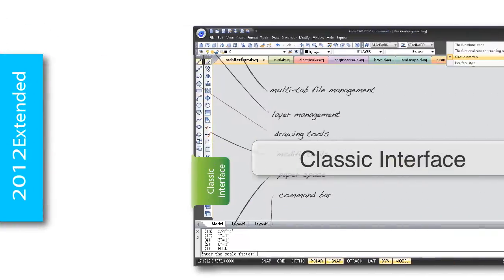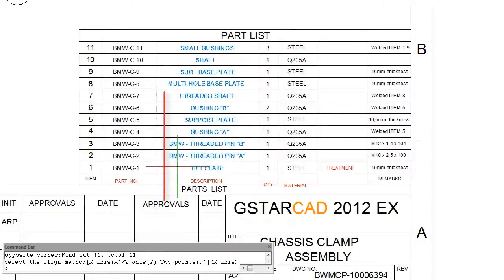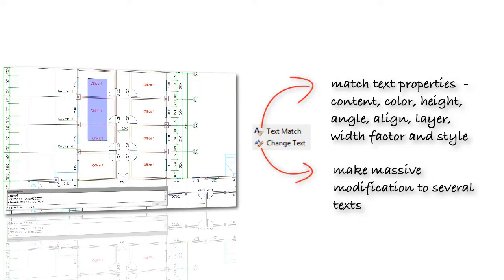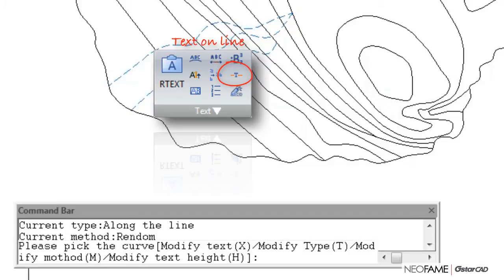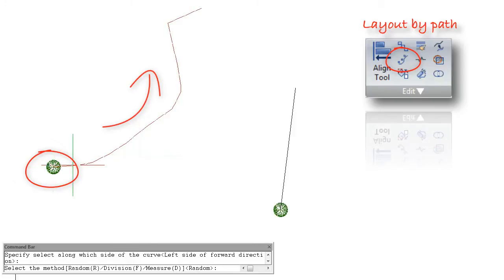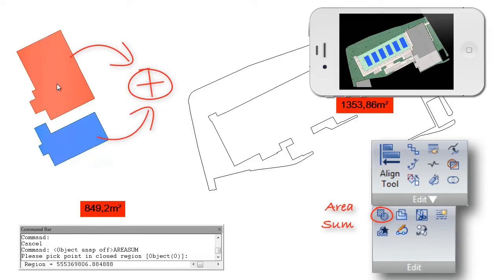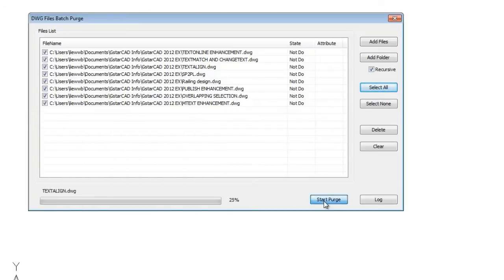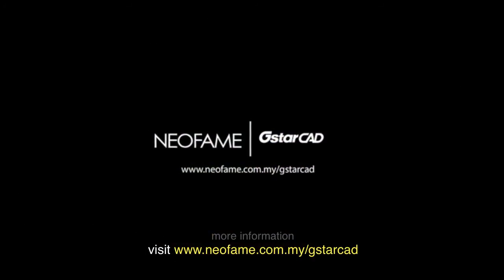GstarCAD 2012 EX | Extended | Demonstration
GstarCAD 2012 EX (Extended) - Retouch with greater precision, and intuitively create 2D and 3D drawing, the new and improved express tools greatly smoothen the workflows. another GstarCAD 8 video coming soon, subscribe now . . .